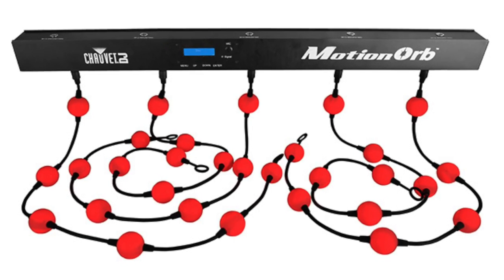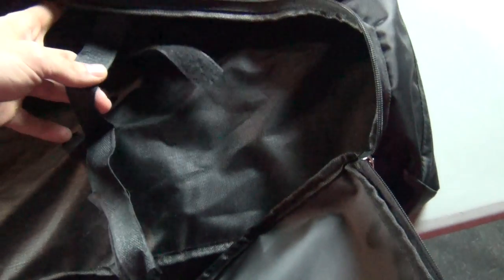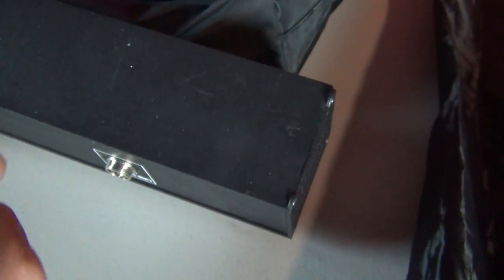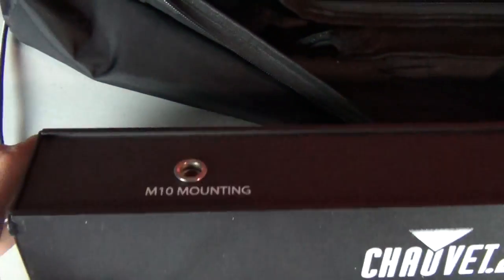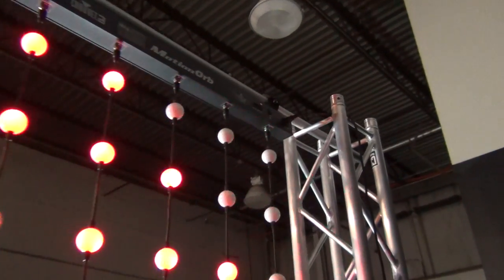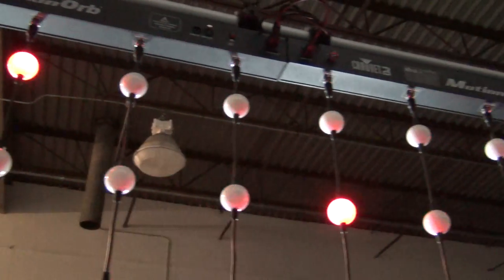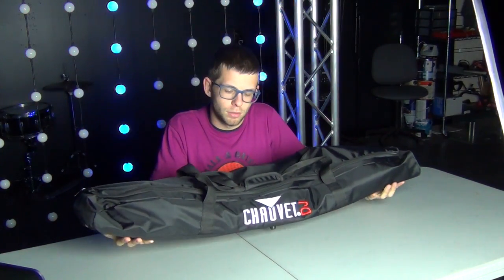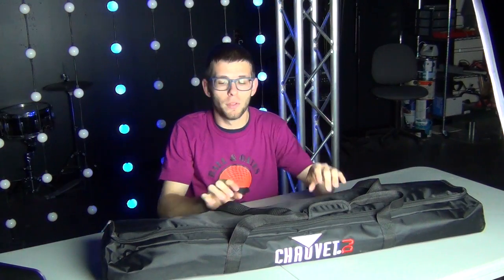Chauvet DJ Motion Orb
Product Review on the Chauvet DJ Motion Orb